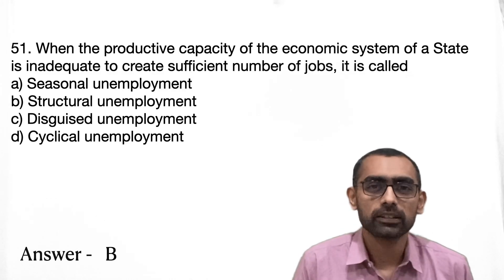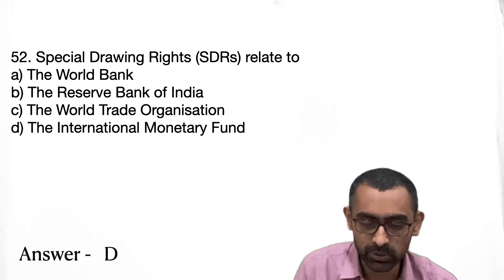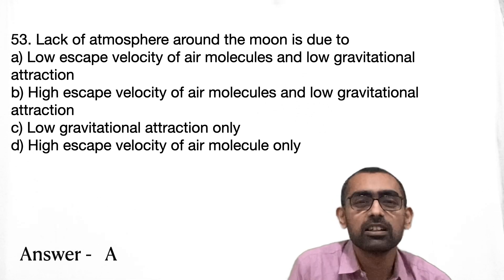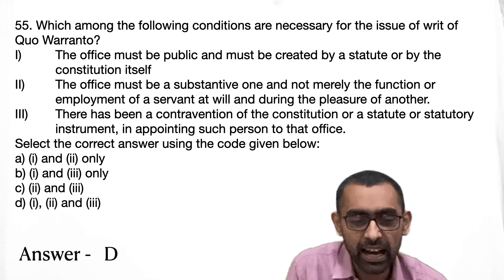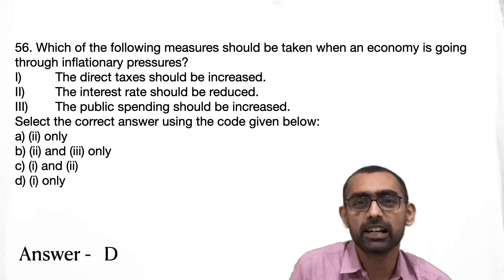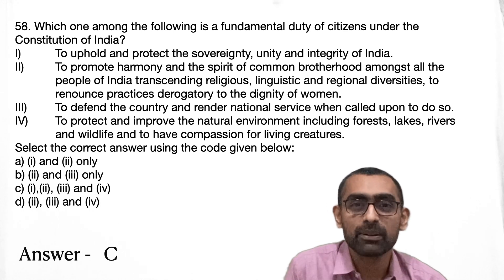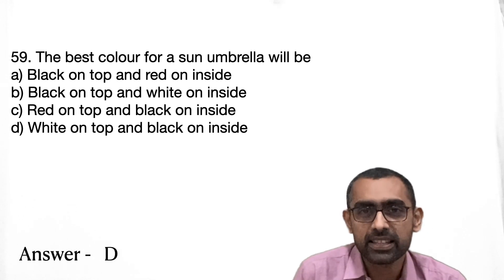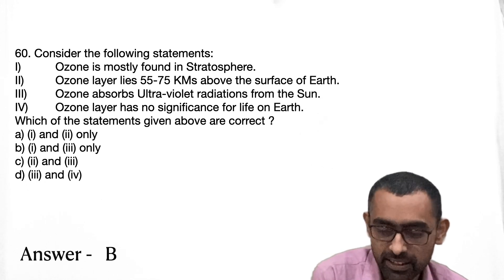MCS 2021 Prelims Paper I Analysis (Q51 to Q60)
Here I discuss and analyse MCS 2021 Prelims Paper I from Question 51 to Question 60.

Here are the links to the previous questions.